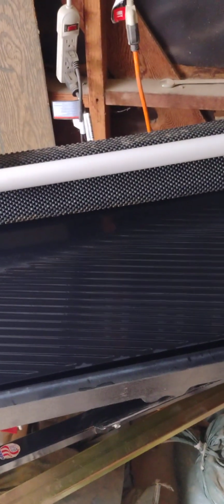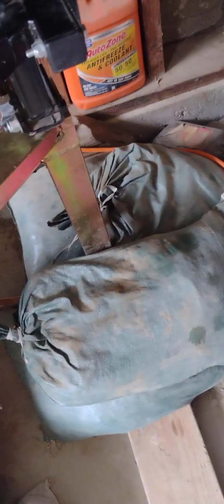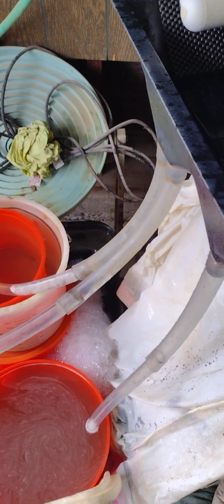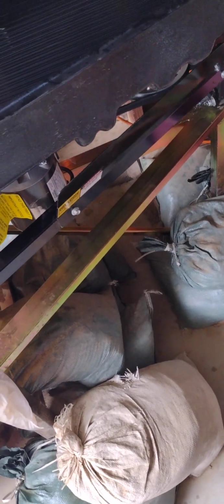Julian Gold RP4 Shaker Table Gold Cleanup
Demonstrating the RP4 Shaker Table. This table will separate heavies and gold down to -500 mesh and collect for easy gold panning.